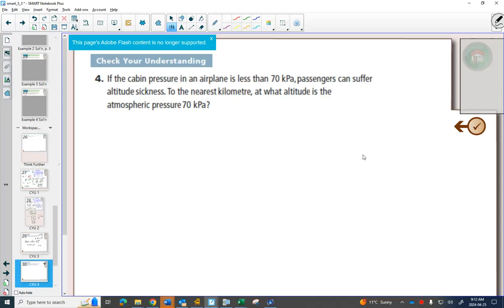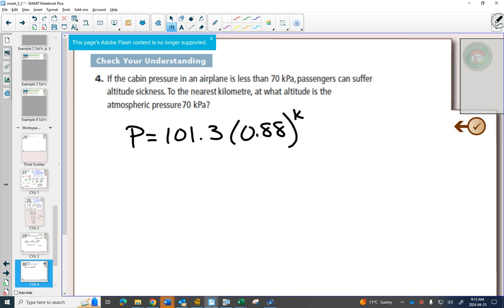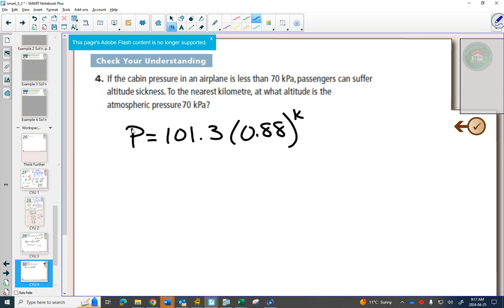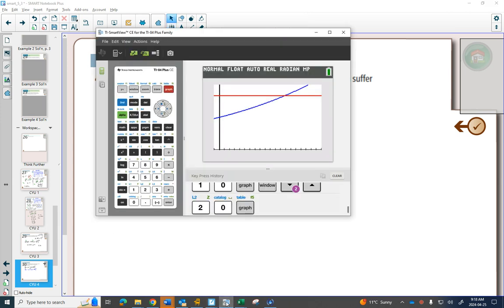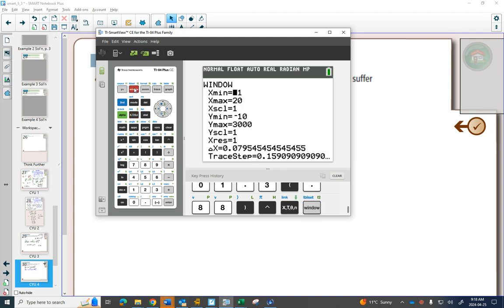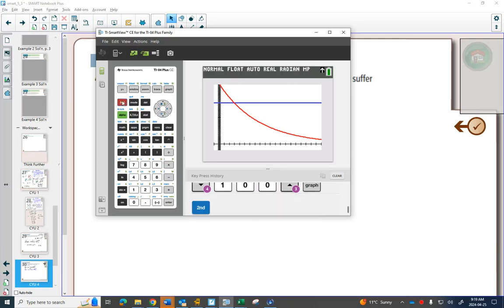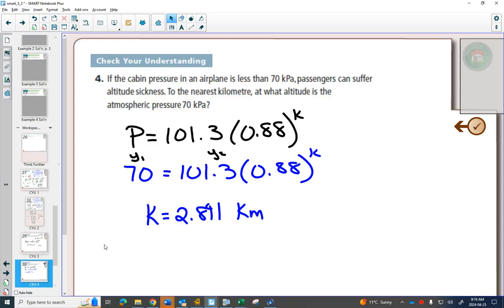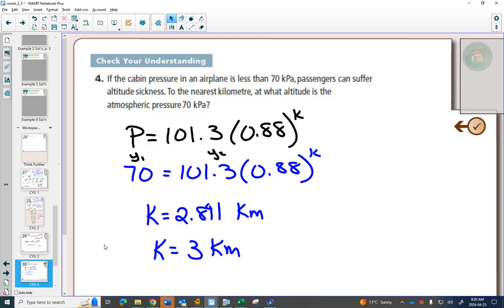40SP 5 3 Example 4